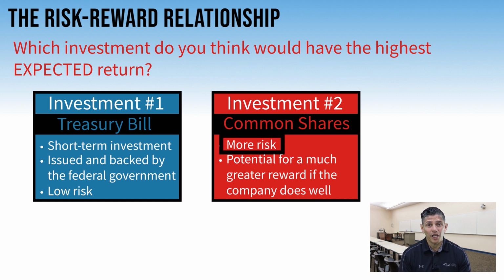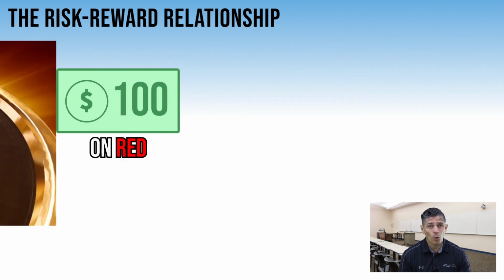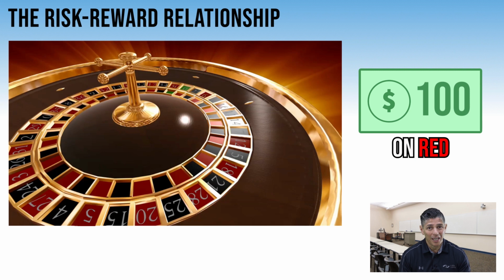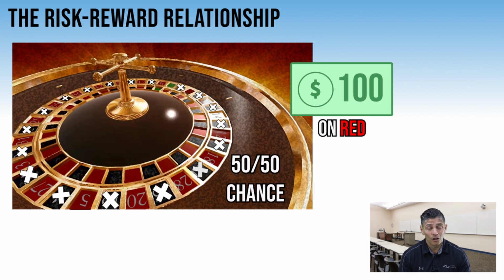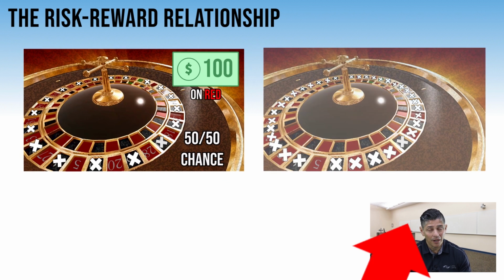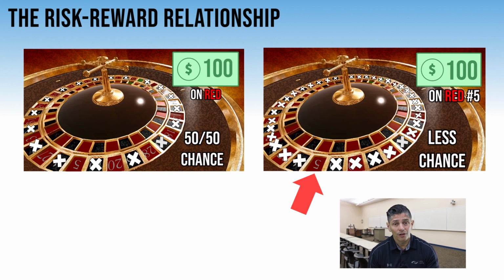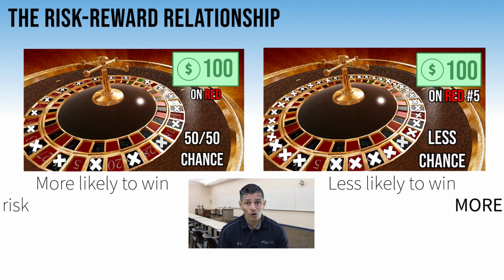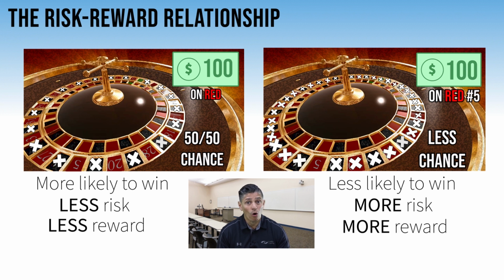The Risk-Reward Relationship | CSC® and Mutual Funds Exam Practice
The Risk-Reward Relationship is a key financial industry concept that is seen on many regulatory exams. It is the first installment in our Investment Fundamentals series.

Do you want to learn more KEY industry concepts?